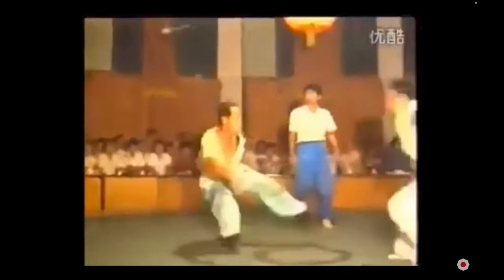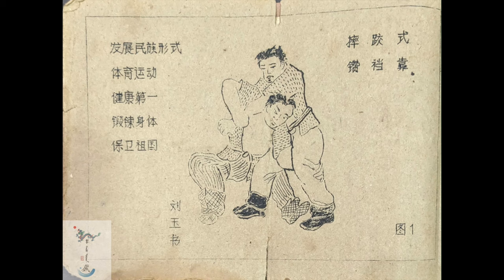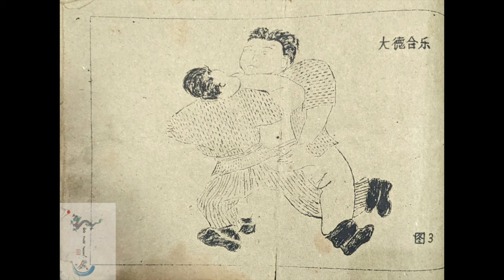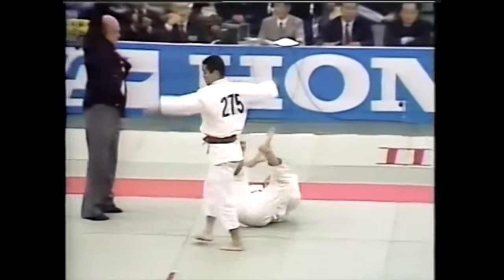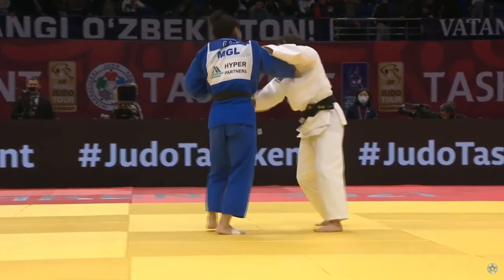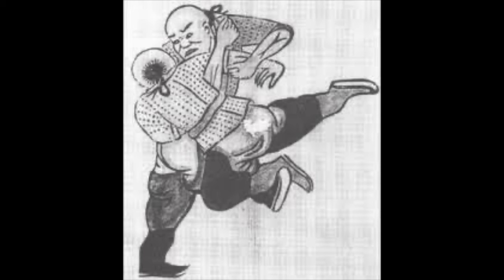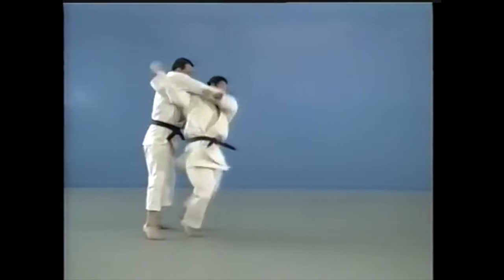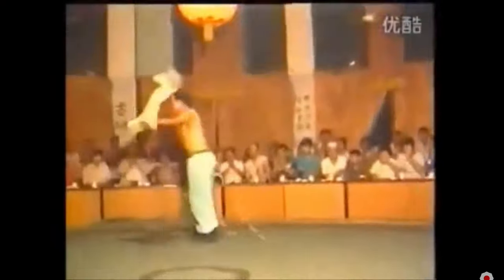A discovered Chinese wrestling manual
This video discusses the old techniques used in Chinese wrestling, or Shuai Jiao.

My book "Une silhouette de mots":